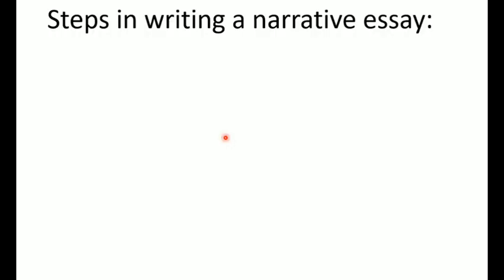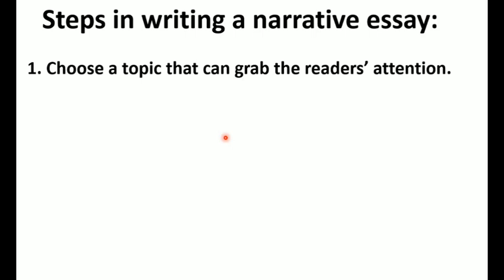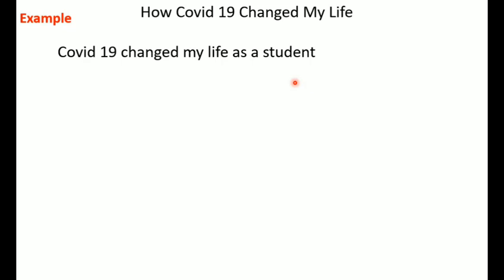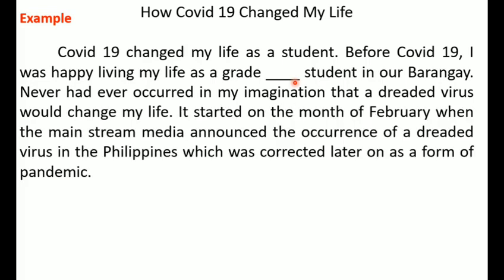WHAT ONE NEEDS TO OBSERVE WHILE WRITING NARRATIVE ESSAY ( Essay Tutorial) Englishbytes with Sir Ibon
This video entitled WHAT ONE NEEDS TO OBSERVE WHILE WRITING NARRATIVE ESSAY ( Essay Tutorial) Englishbytes with Sir Ibon,  tells what one needs to observe while writing a narrative essay. Panoorin ito at alamin kung papano matoto magenglish.

Other related topics:
how to write a narrative essay
how to write a narrative essay step by step
how to write a narrative essay introduction
how to write a narrative essay step by step pdf
how to write a narrative essay in mla format
how to write a narrative essay about an interview
how to write a narrative essay about being judged
how to write a narrative essay about a story
how to write a narrative essay about a hero
how to write a narrative essay about a book
how to write a narrative essay about a trip
how to write a narrative essay about a place
how to write a narrative essay about your life
how to write a narrative essay about someone
how to write an introduction for a narrative essay
how to write an introduction paragraph for a narrative essay
how to write an outline for a narrative essay
how to write a narrative essay about yourself examples
how to write a narrative argument essay
how to write a narrative essay about covid 19
how to write a narrative essay and example
how to write an essay about a narrative
how to write a narrative essay body
how to write a narrative essay based on an interview
how to write a personal narrative essay step by step
how to write a narrative essay on my last birthday
how to write a story book
how to write a storyboard
how to write a story book for beginners
how to write a body paragraph for a narrative essay
how to write a narrative essay step by step ppt
how to write a narrative essay step by step video
how to write a narrative essay step by step example
how to write the body of a narrative essay
how to write a narrative essay college
how to write a narrative essay about overcoming a challenge
how to write a story conflict
how to write a story conversation
how to write a story comedy
how to write a story comic
how to write a narrative essay with examples
who to write a narrative essay
how to write a narrative essay sample
how to write a conclusion for a narrative essay
how to write a personal narrative essay for college
how to write a college narrative essay
how to write a conclusion for a personal narrative essay
how to write a good conclusion for a narrative essay
how to write a good narrative essay for college
how to write a creative narrative essay
how to write a narrative essay draft
how to write a narrative essay with dialogue
how do write a narrative essay
how to write a story description
how to write a story description on wattpad
how to write a story dialogue
how to write a story drama
how to write a story diary
how to write dialogue in a narrative essay
how to write a rough draft for a narrative essay
how to write a descriptive narrative essay
how long does it take to write a narrative essay
how do you write an introduction to a narrative essay
how to write a narrative essay about your day
how to write a narrative essay essay pro
how to write a story example
how to write a story ending
how to write a story english
how to write an essay narrative essay